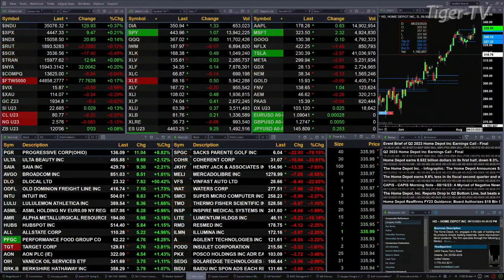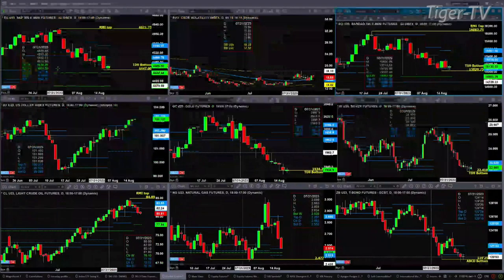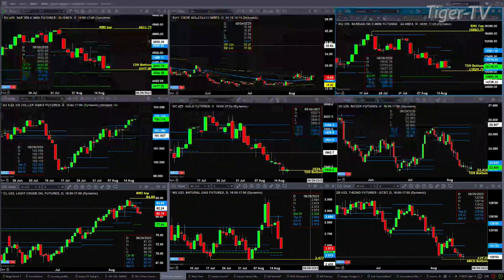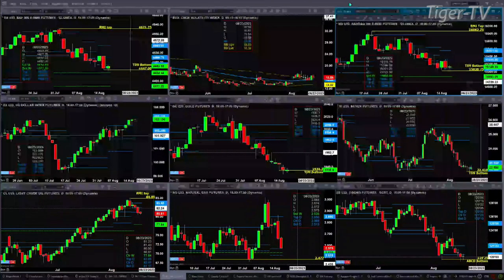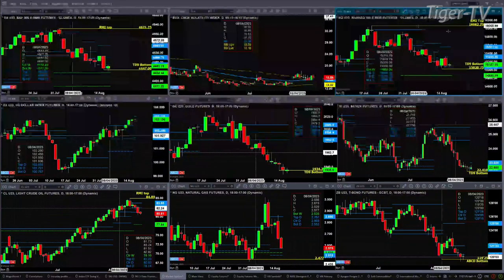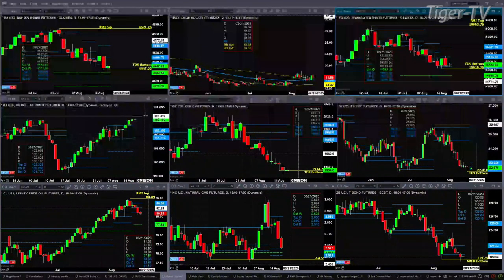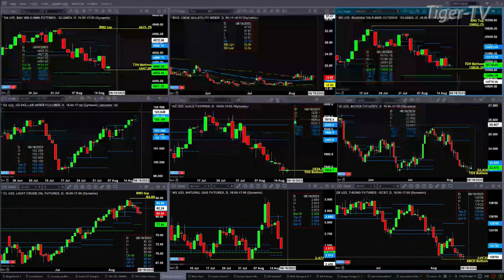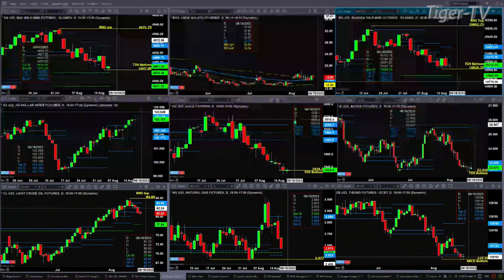August 16th 11AM ET Market Update on TFNN - 2023